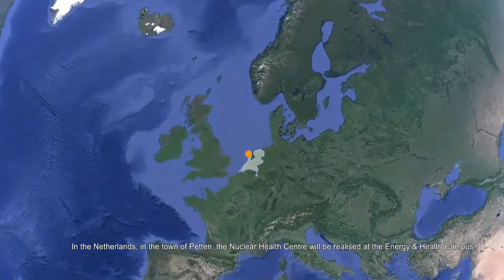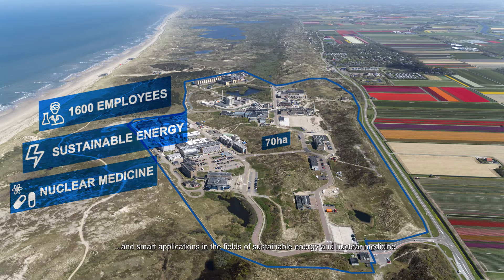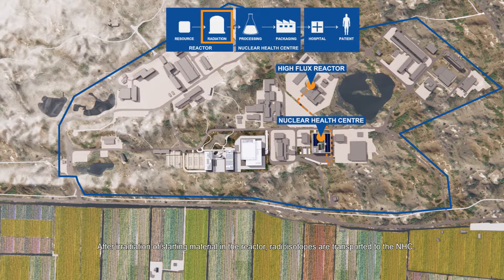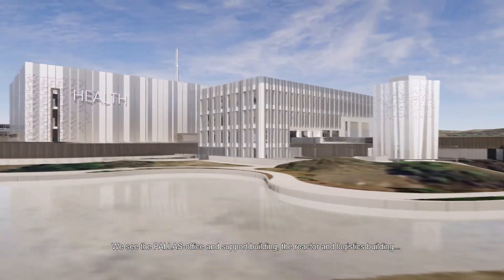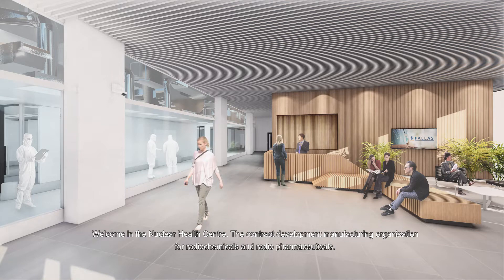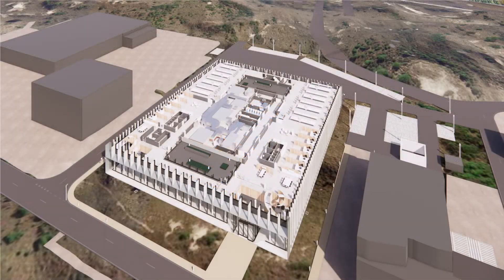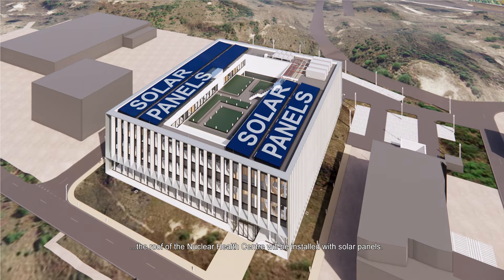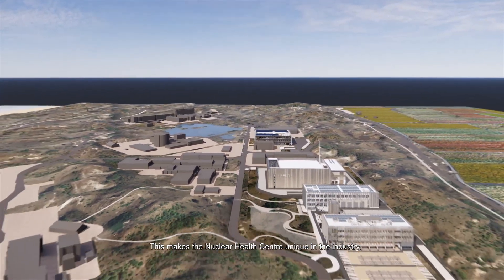The Nuclear Health Centre (NHC)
A short introduction to the NHC: the contract development manufacturing organisation for radiochemicals and radio pharmaceuticals